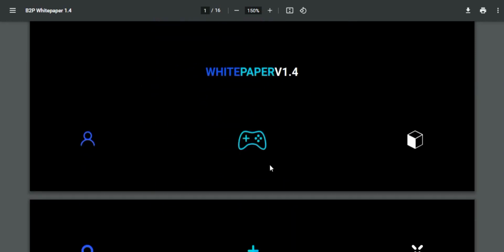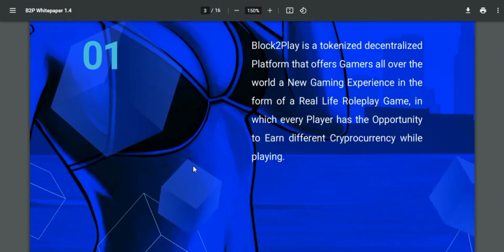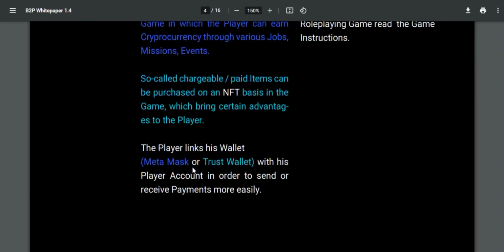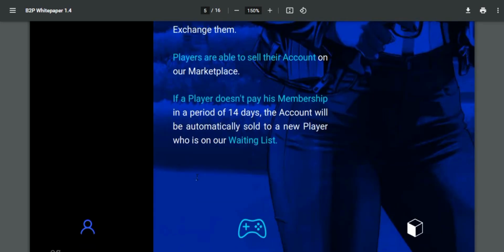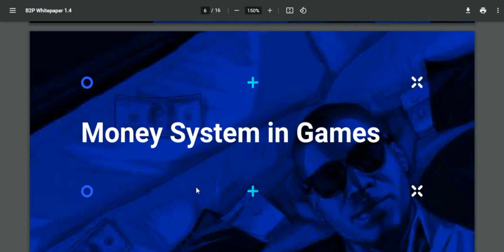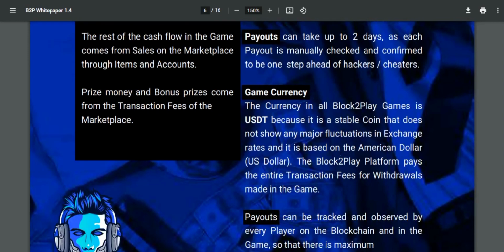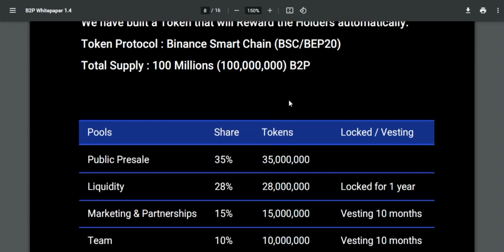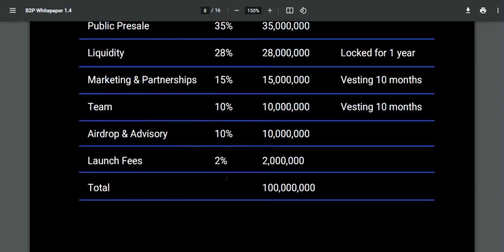New Gaming Experience with Block2Play in the form of a Real Life Roleplay Game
Block2Play  is a company that deals exclusively with computer games and this is all we do. This means that we give our full attention to the gamers who play on our platform and ensure their satisfaction. The Block2Play team consists of people who are passionate about playing computer games and we fully understand what you as players expect from such a platform.

About Author:

Telegram Username: @scribble2
BSC Wallet Address: 0xDd2f54eb7A6918011Ee03BD0b5495E498e580a56